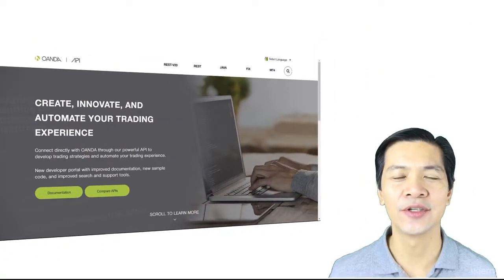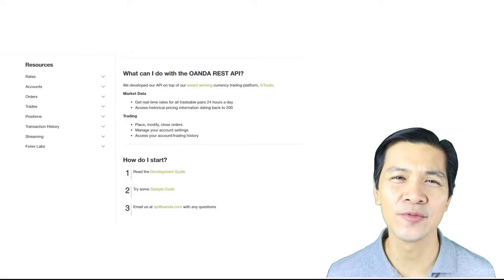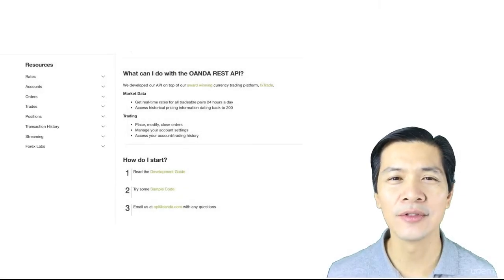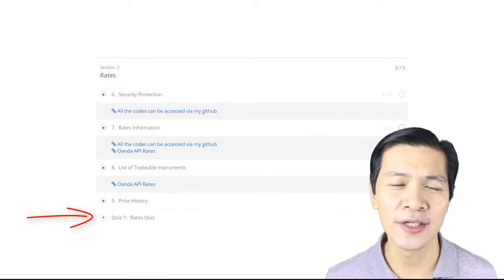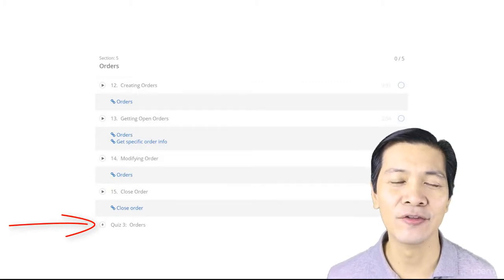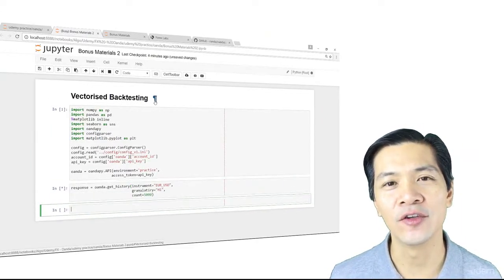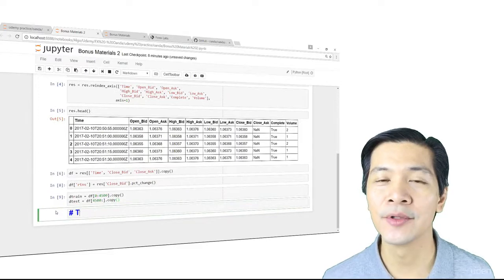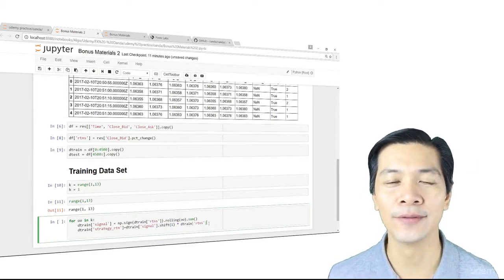Python Algo Trading: FX Trading with Oanda : Welcome to this course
Python Algo Trading: FX Trading with Oanda
Create your own FX algo trading system using the Oanda platform and leverage on the power of Python.